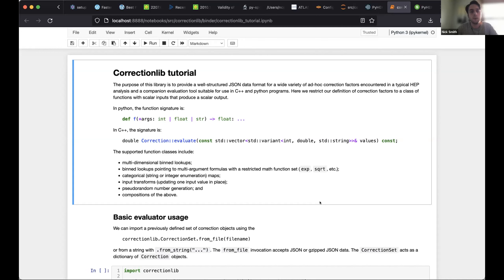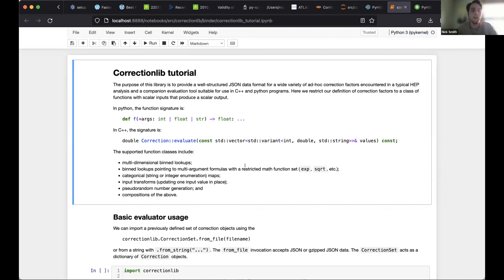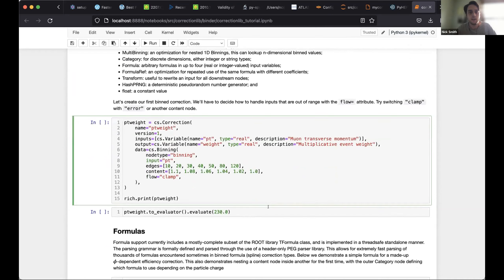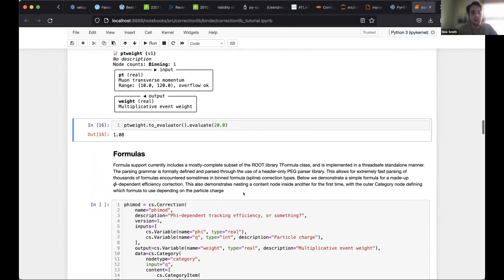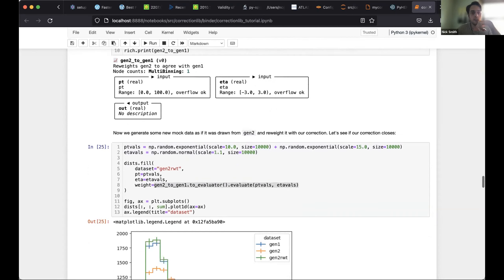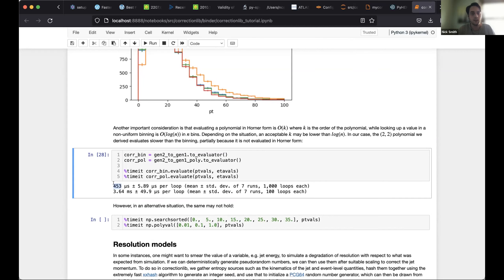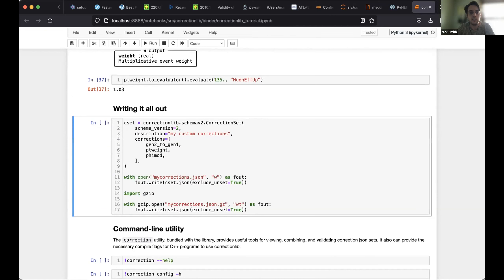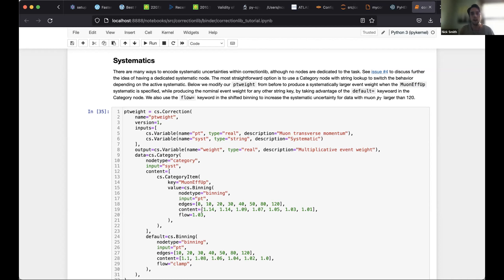PyHEP2022 Correctionlib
Correctionlib provides a well-structured JSON data format for a wide variety of ad-hoc correction factors encountered in a typical HEP analysis and a companion evaluation tool suitable for use in C++ and python programs. The format is designed to be self-documenting and preservable, while the evaluator is designed to have good performance.

Speaker: Nick Smith (Fermi National Accelerator Lab. (US))